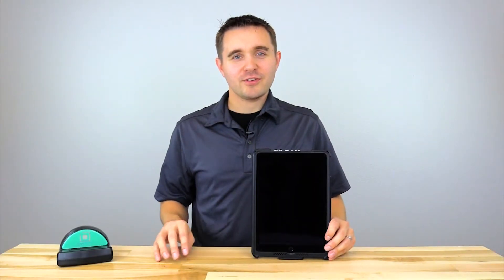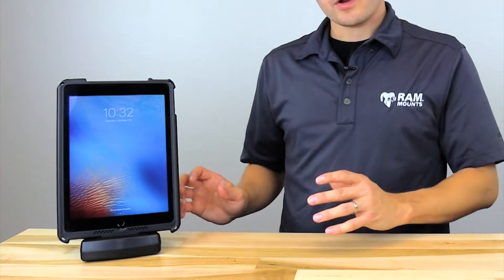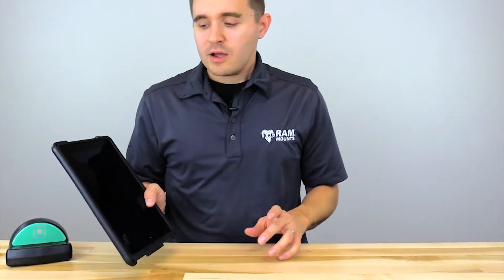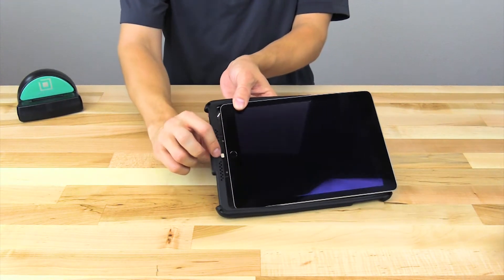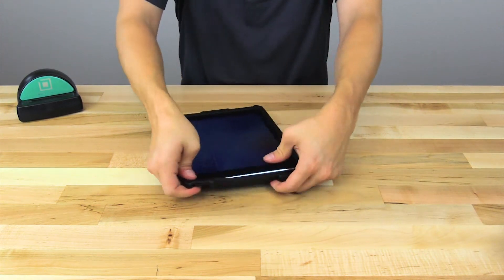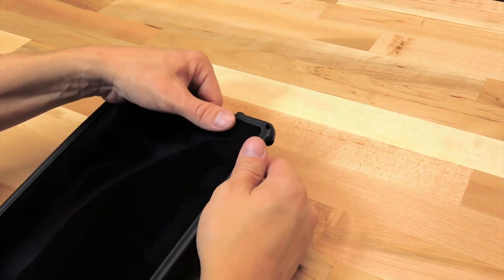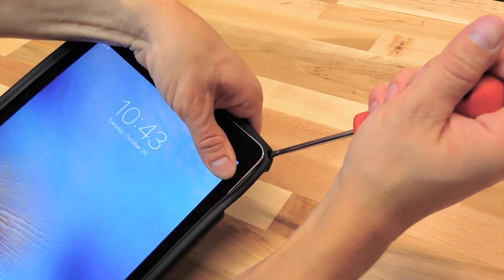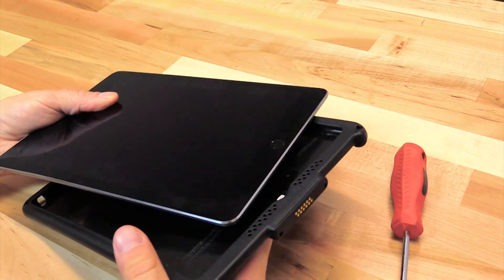Apple iPad Air 2 - IntelliSkin® Overview & Installation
Product ID: RAM-GDS-SKIN-AP8